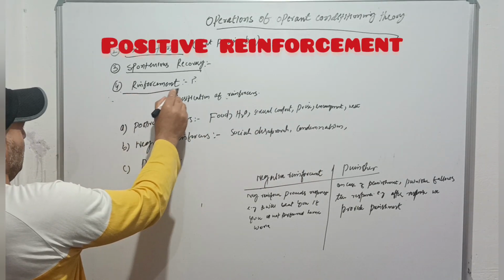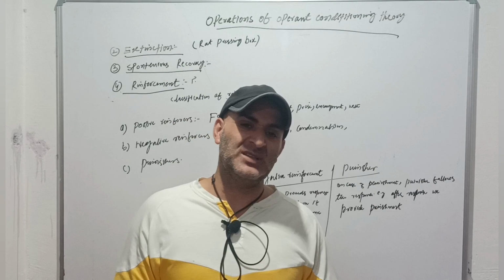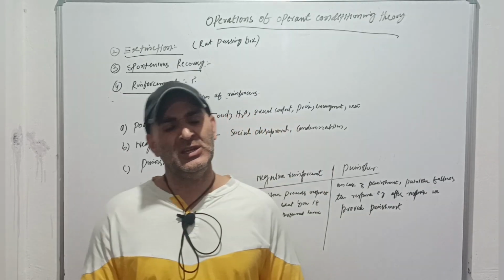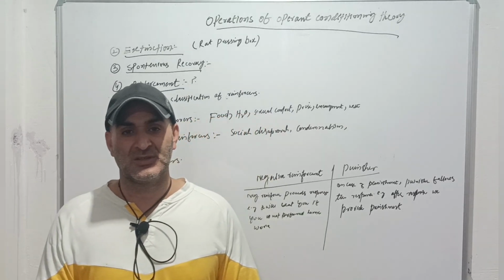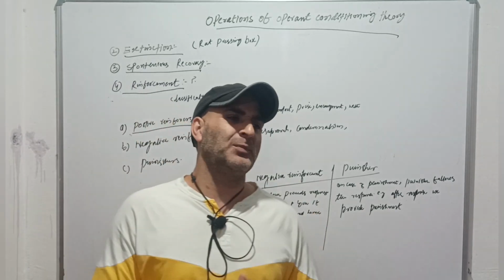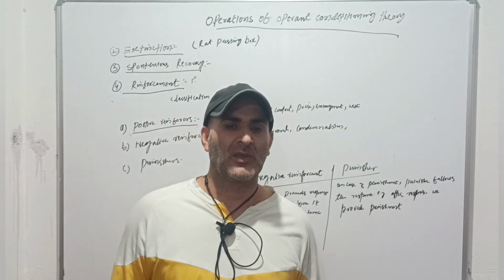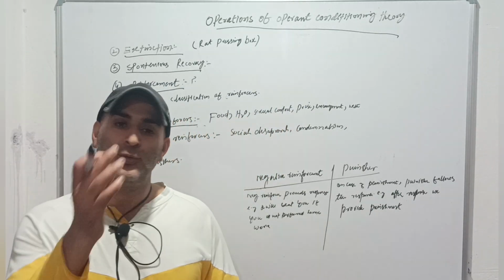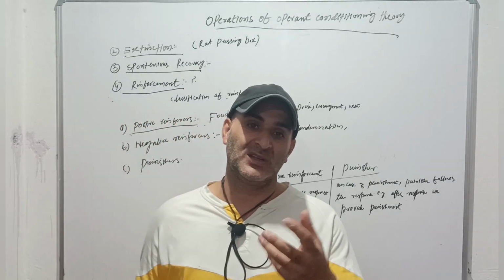key term: operation of positive reinforcement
operant conditioning theory
operation of positive reinforcement